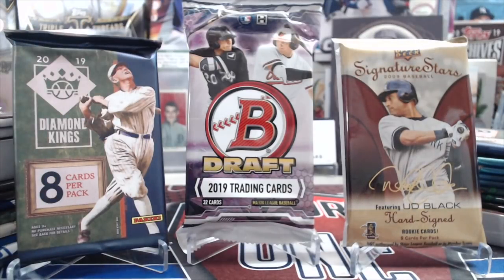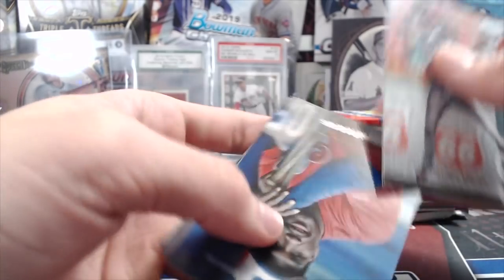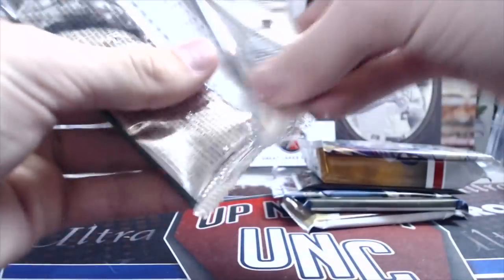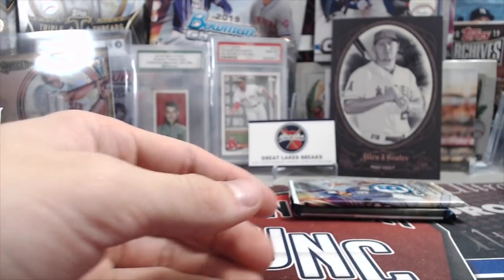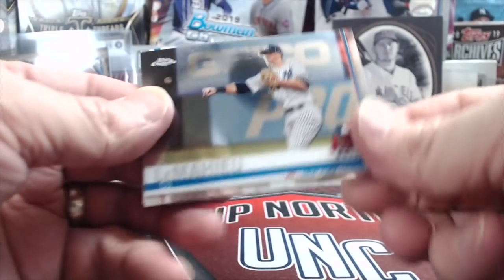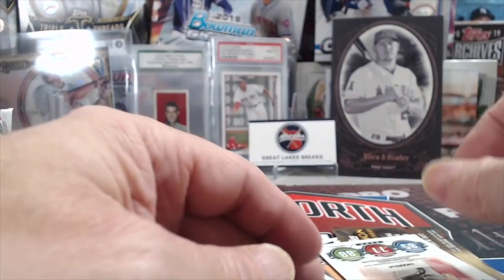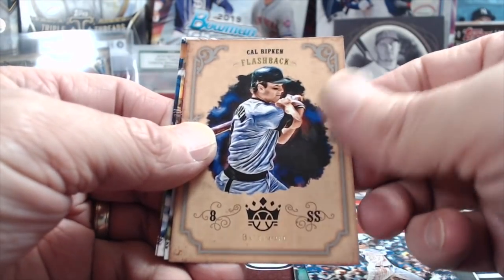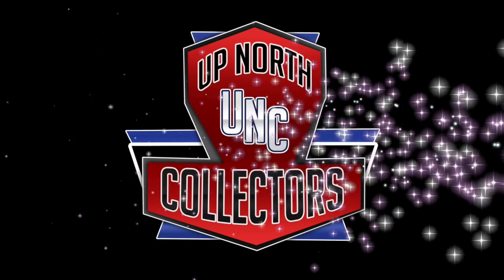Random Baseball Card Pack Opening 24 Packs from 2009-2019!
We are opening some new packs this break and some we have done before.